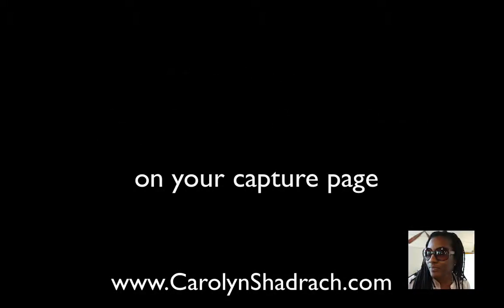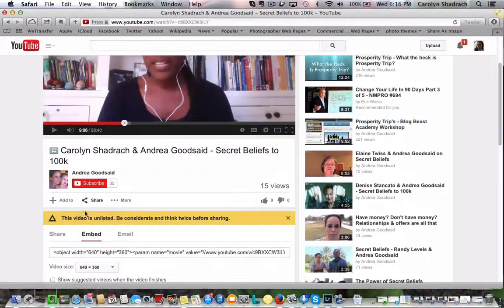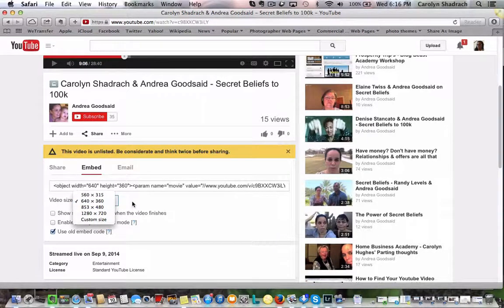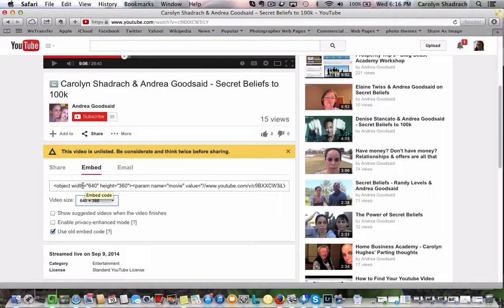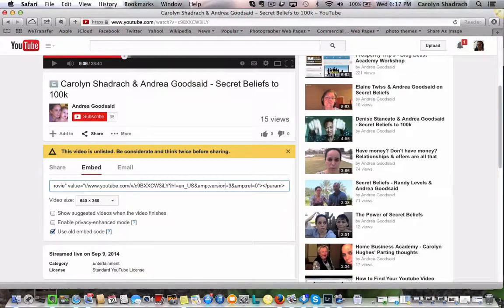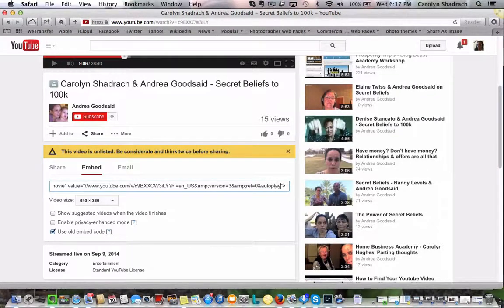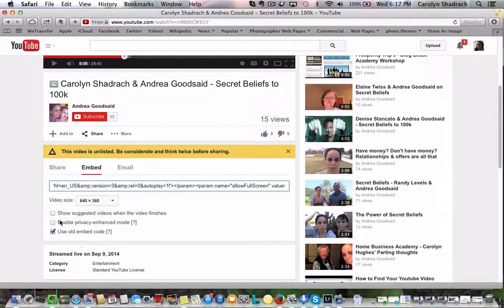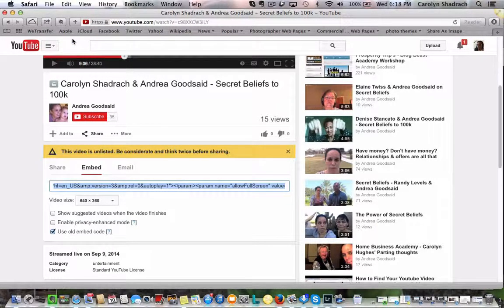How To Set Video Autoplay In Your Embed Code - LeadPages Tutorial 3/6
for loads more free tips and trainings.

How To Set Video Autoplay In Your Embed Code - LeadPages Tutorial 3/6, How to create your front end sales funnel from scratch using LeadPages.

There are many instances when you want your embedded video to play automatically as the page is opened. (NOTE - using this function will mean views of the embedded video will not be counted by YouTube)

Simple step-by-step instructions on how to set your video to autoplay.

How to Create Your Sales Funnel - LeadPages Tutorial

online marketing, marketing, how-to-website, home business, small business, leadpages, optin page, capture pages, sales funnel, create your video, video autoplay